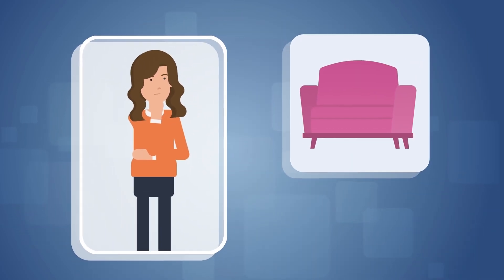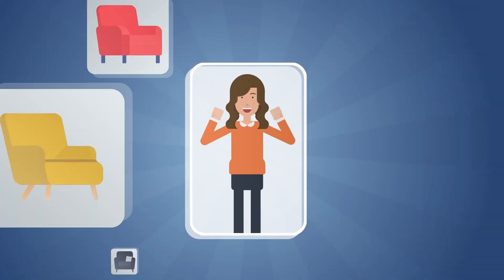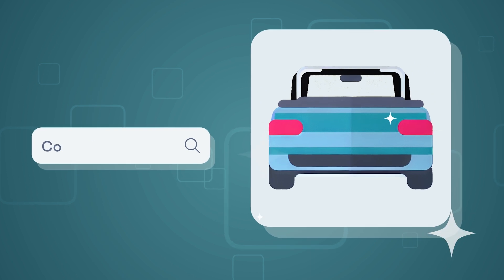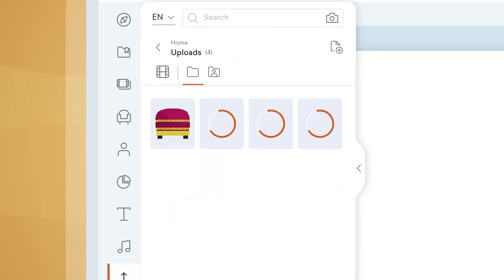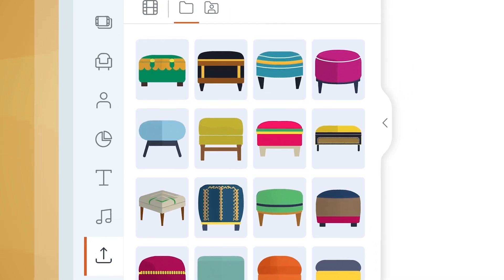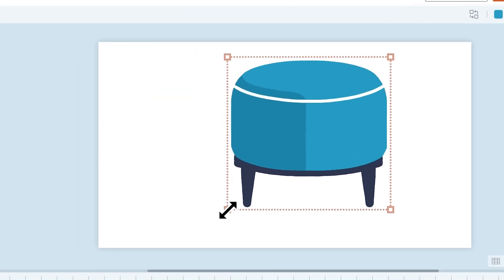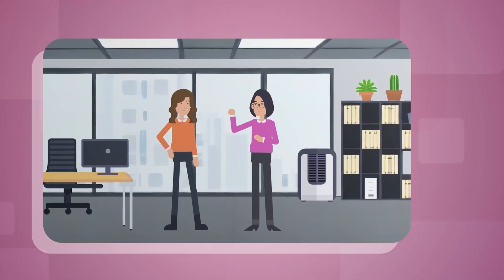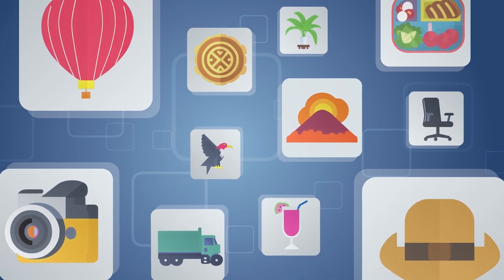Generate Animated Objects with AI | Vyond Product Features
Find out how quick and easy it is to create your own custom props using Vyond’s AI-powered text-to-prop feature. Quickly personalize any video scenario to make it uniquely yours. Long story short, the possibilities are endless.